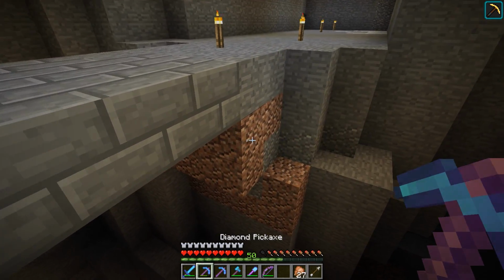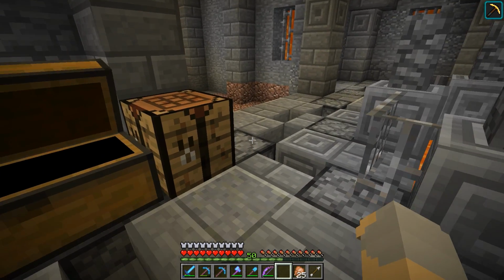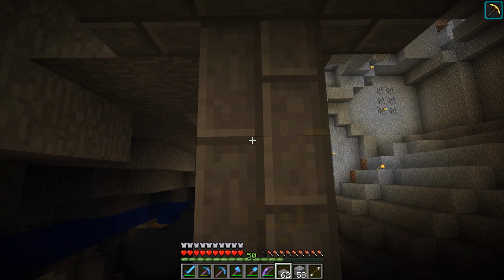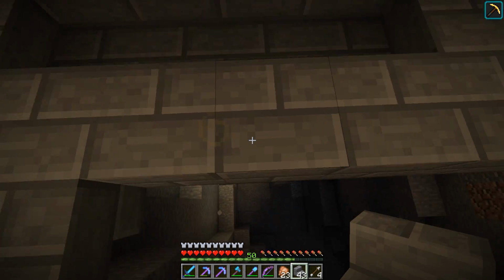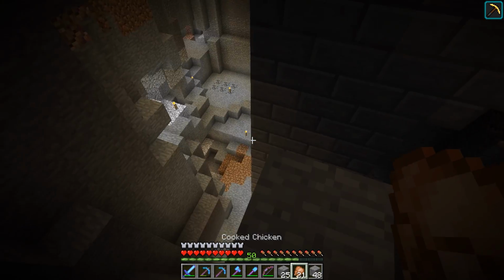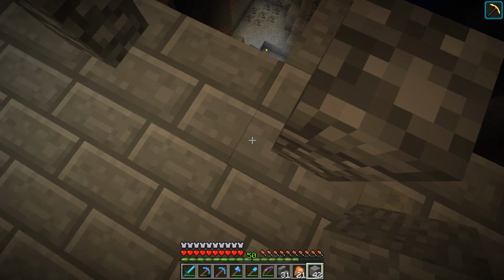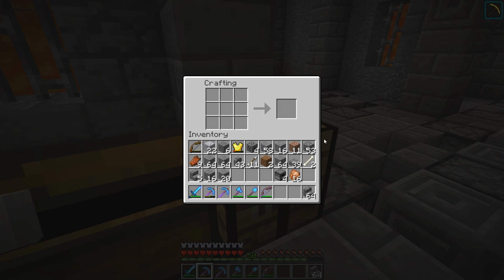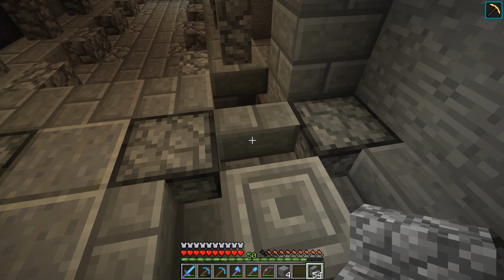Hermitcraft 4 - Ep. 38: Ravine Bridge